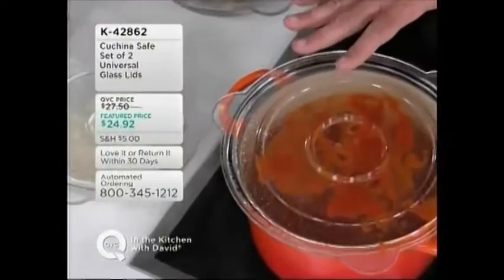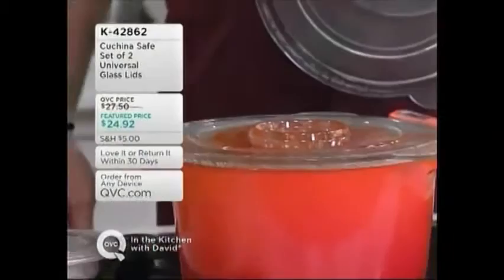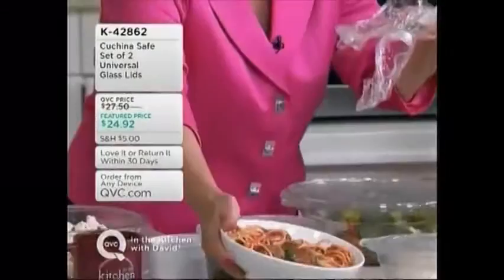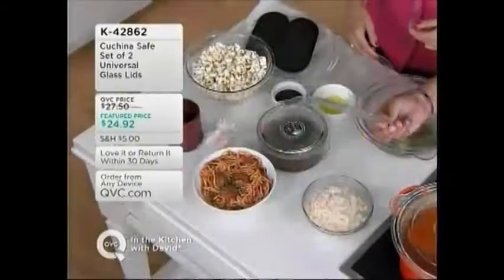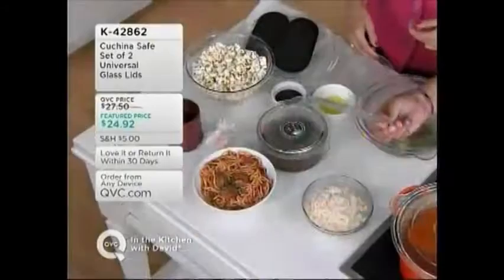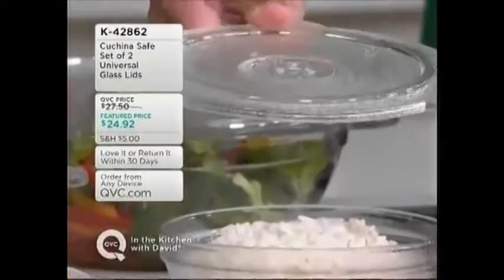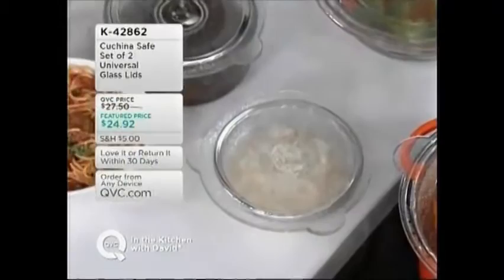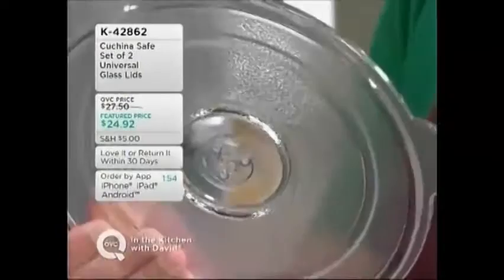Susan Castriota is in the kitchen selling the Cuchina Safe Lids